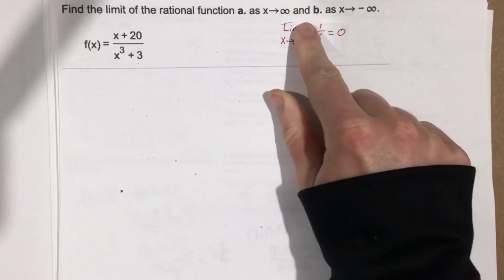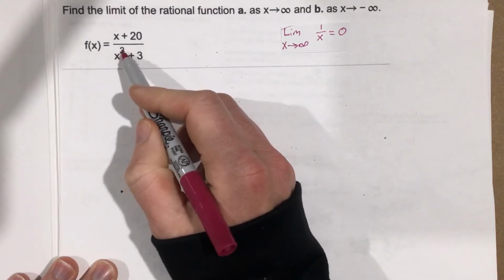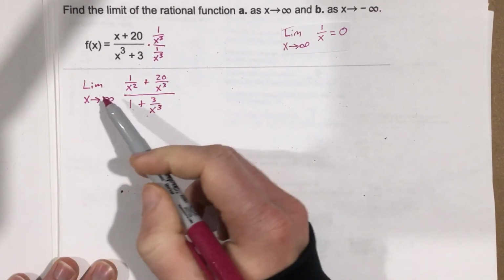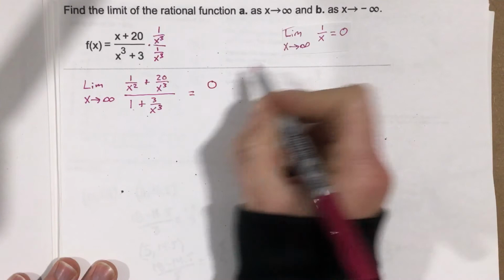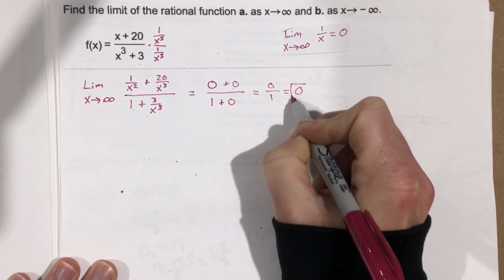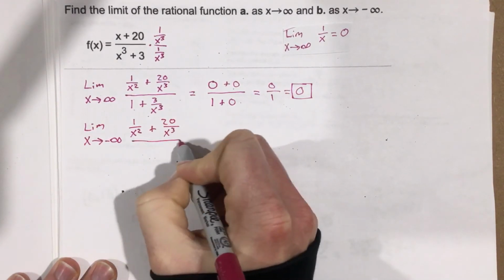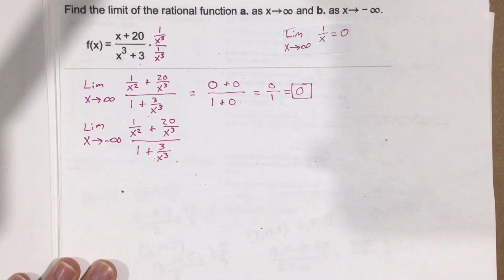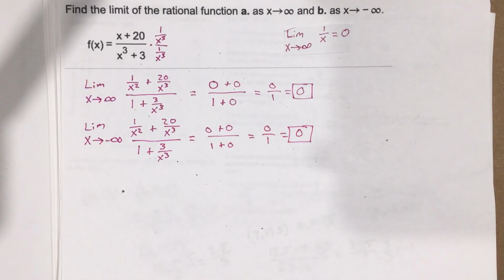2.6 - Problem #2 (Calc)